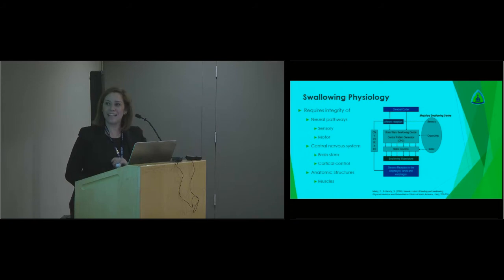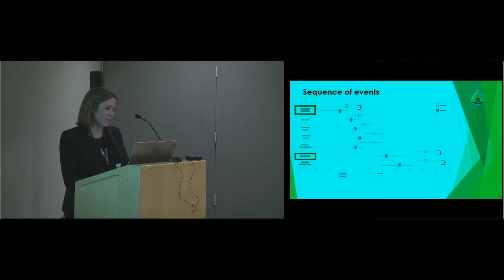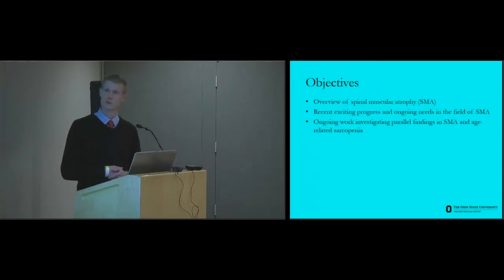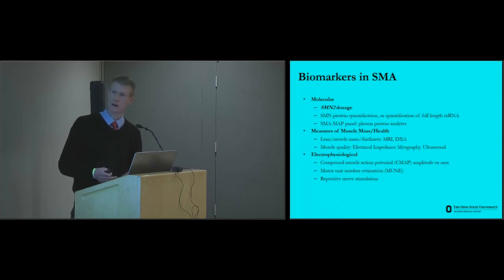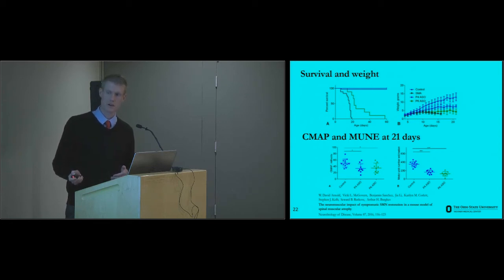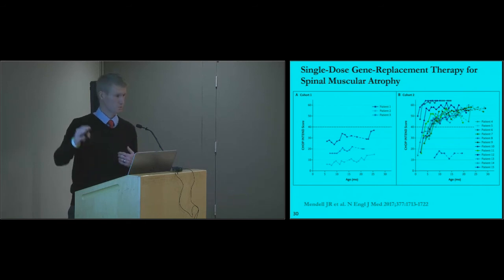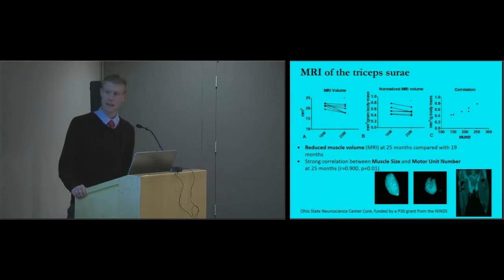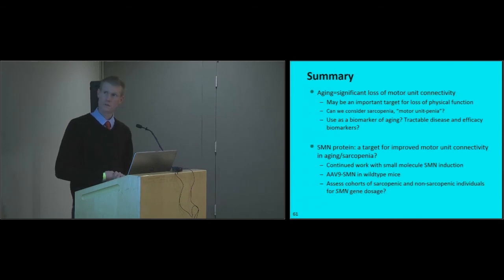Johns Hopkins Physical Medicine and Rehabilitation Grand Rounds, December 2018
Johns Hopkins Physical Medicine and Rehabilitation presents Grand Rounds
Topics: Mechanism of Dysphagia in Myositis Patients and Human-to-Mouse-to-Human in Spinal Muscular Atrophy: My Path to Becoming a Physician Scientist.